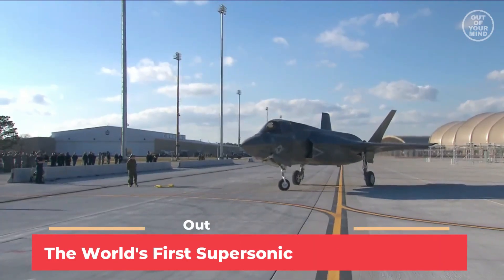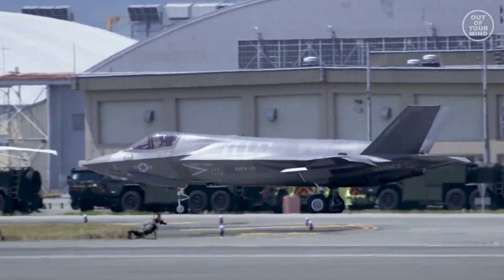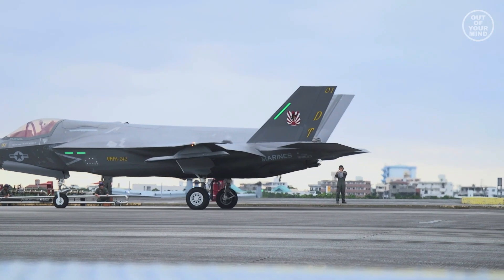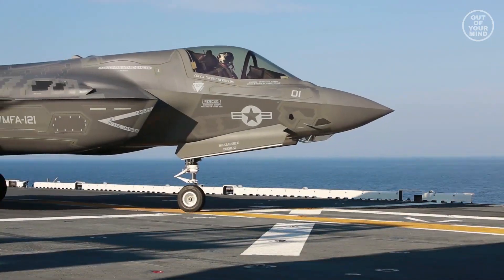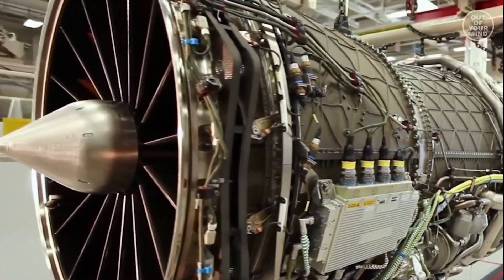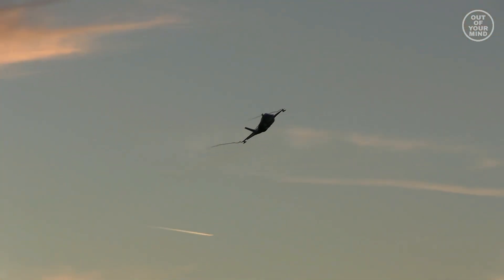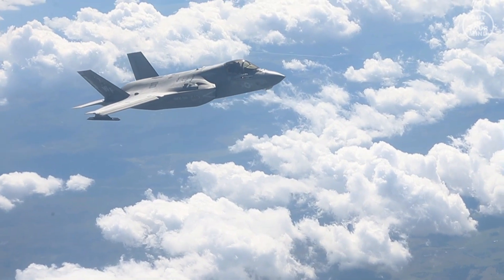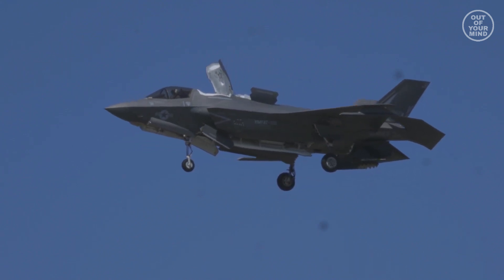F-35B | The Most Modern STOVL Fighter Jet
The F-35B is the world's first supersonic STOVL fighter jet, a true marvel of modern aviation. Its advanced avionics, sensors, and stealth technology make it one of the most advanced fighter jets in the world, capable of performing a wide range of missions. Its STOVL capabilities enable it to operate from a wide range of locations, making it a versatile asset for the Marine Corps and other international customers. Despite its high cost, the F-35B remains a critical asset in the modern battlefield, ensuring the United States and its allies maintain air superiority and a strategic advantage.